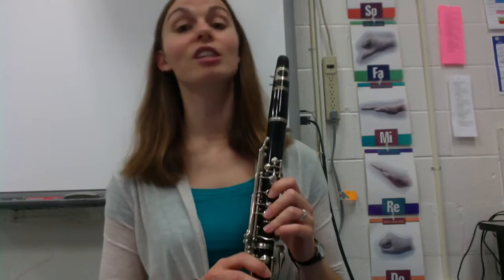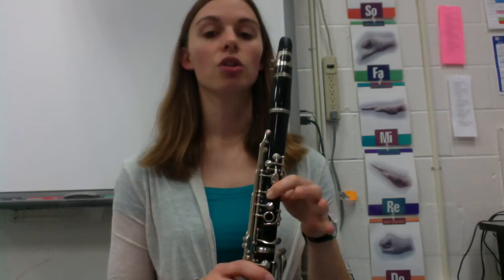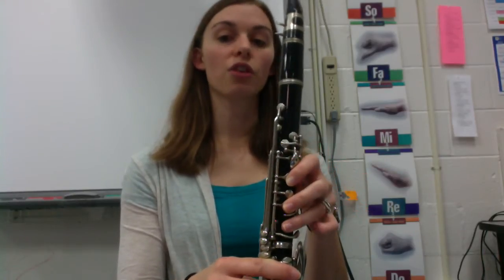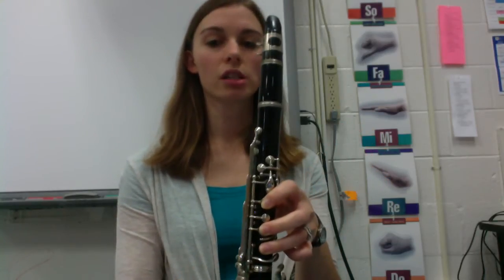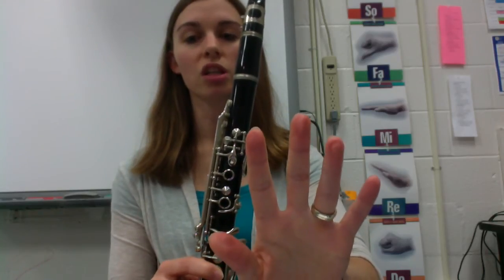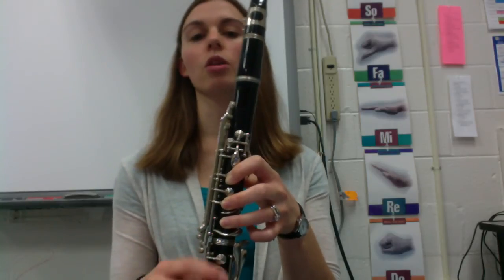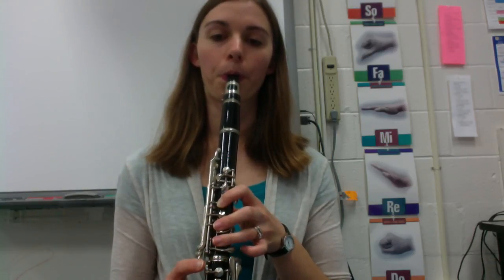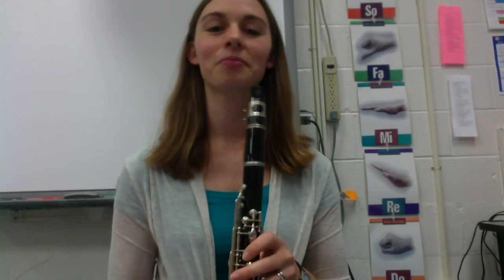Clarinet Hot Cross Buns: Randolph